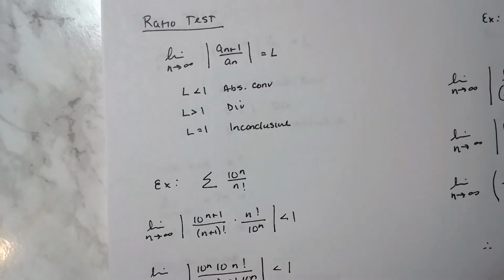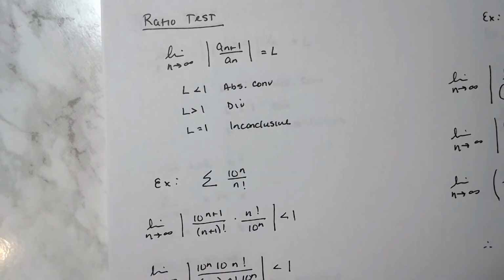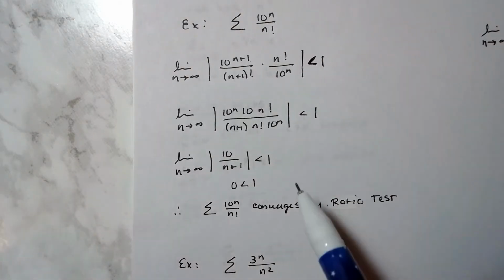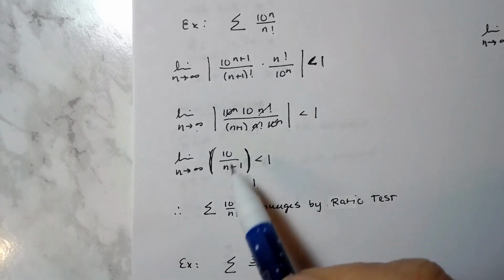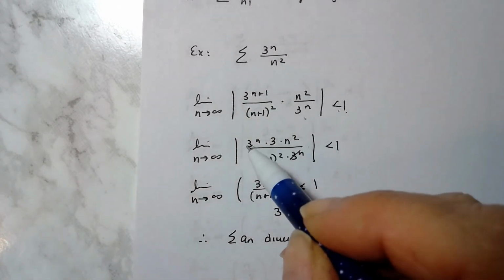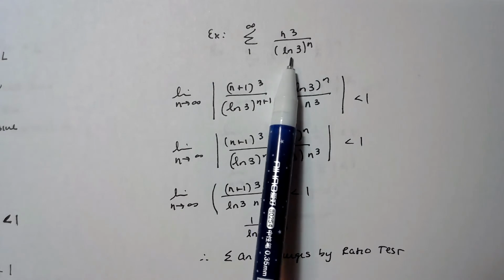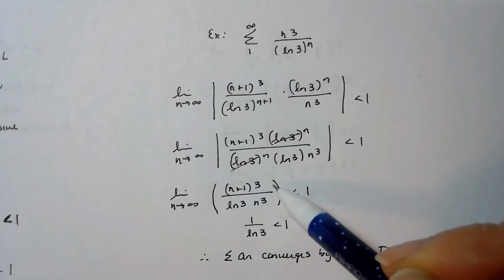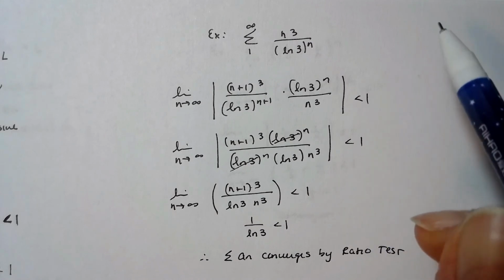Ratio Test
More fun examples using Ratio Test